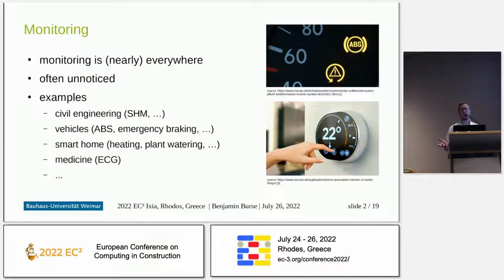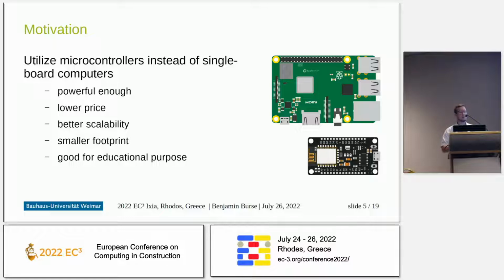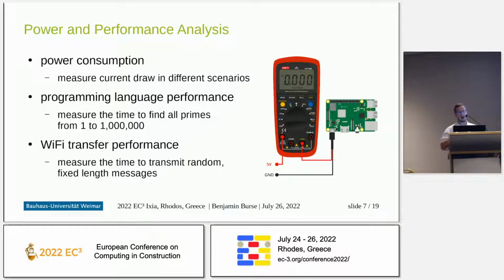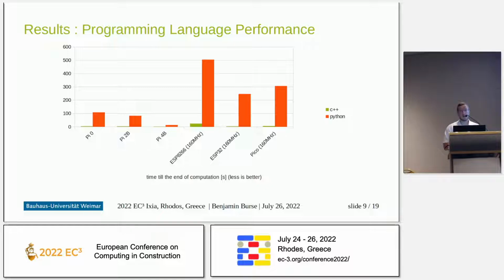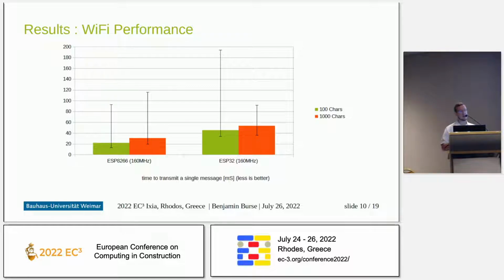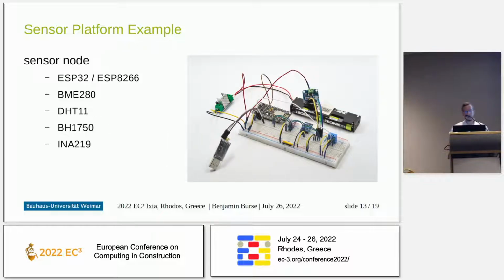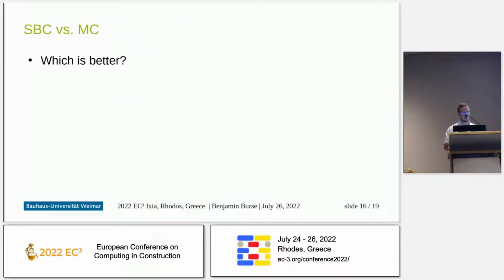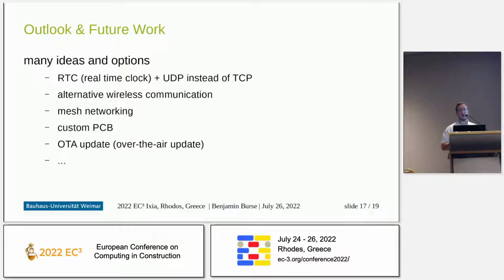2022 EC3-DSA-Benjamin , Burse; Krist...-Evaluation of low-cost microcontroller-based electronic ...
"Title: Evaluation of low-cost microcontroller-based electronic systems for simple sensor node applications

Authors: Benjamin , Burse (1);  Kristina , Doycheva (2);  Andreas , Aicher (3);  Christian , Walther (4)

Affiliation: 1: Bauhaus-University Weimar, Chair for Computing in Civil Engineering, Germany; 2: Fraunhofer IVI, Fraunhofer Institute for Transportation and Infrastructure Systems, Germany; 3: Bauhaus-University Weimar, Chair for Urban Water Management and Sanitation, Germany; 4: Bauhaus-University Weimar, Institute of Structural Mechanics, Germany

Session: 191

Abstract: Single-board computers like Raspberry Pi, have enabled a wide variety of monitoring applications. Microcontroller development boards offer similar functionality, but at a lower cost. Still, they are not used widely because they are supposed being slow. This paper aims to evaluate the abilities of modern microcontrollers and compares them to single-board computers. For this purpose, a market research and experiments are conducted. The results show that promising low-cost microcontrollers exist, which could be applied to reduce the cost per node or increase the number of nodes used in one monitoring system simultaneously."